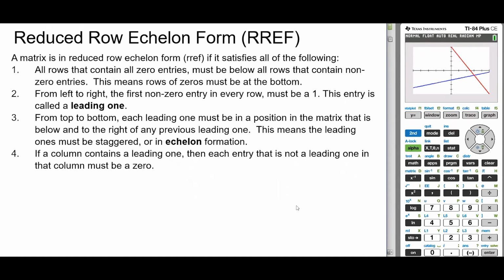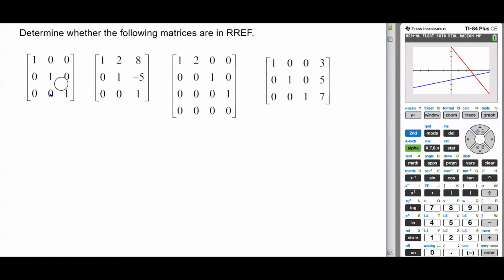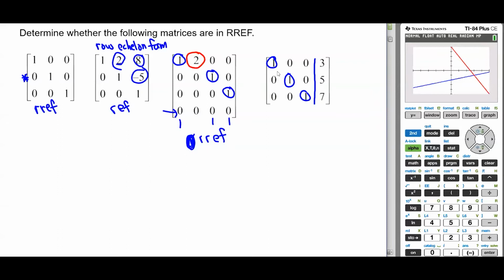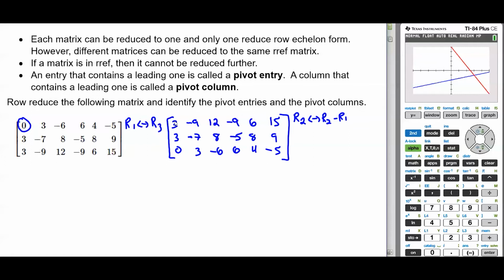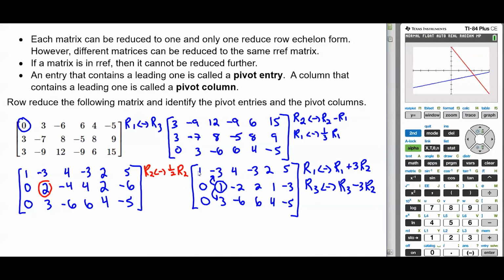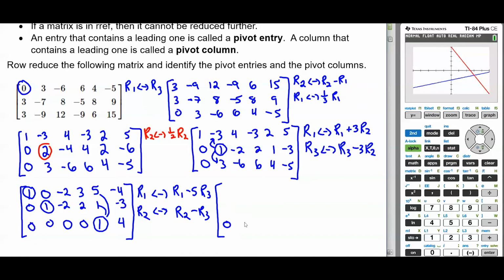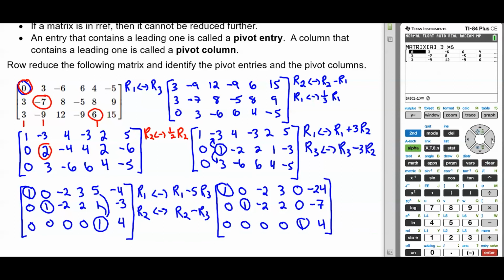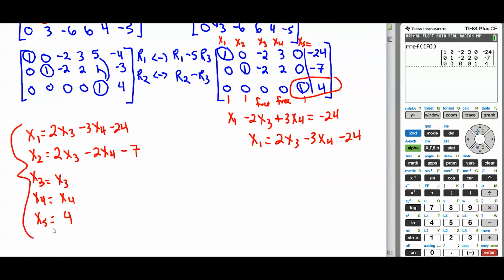Linear Algebra | Reduced Row Echelon Form (RREF)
We discuss reduced row echelon form (rref) and look at examples.